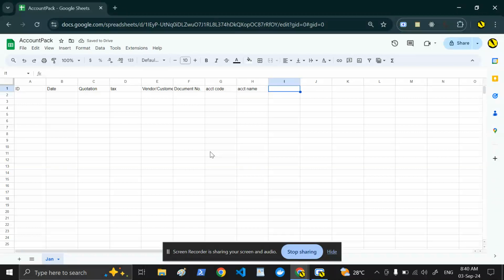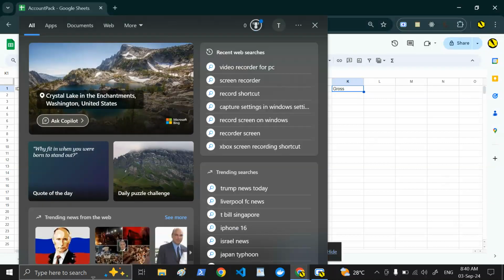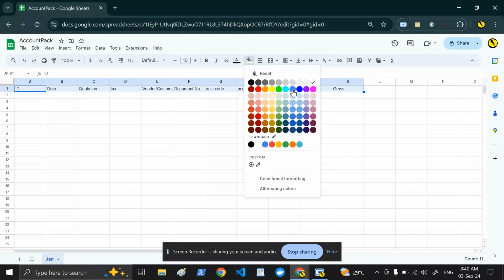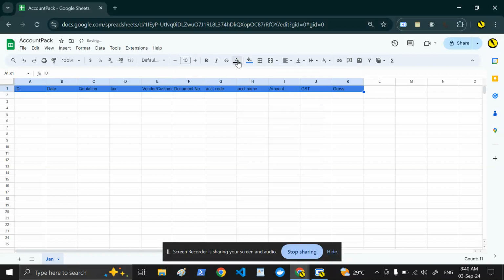YT 01 create monthly input sheet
This project is to create a full accounting package out of Google sheets, with full trial balances, ledgers and financial statements.
This  first sheet is the monthly input sheet format for this project